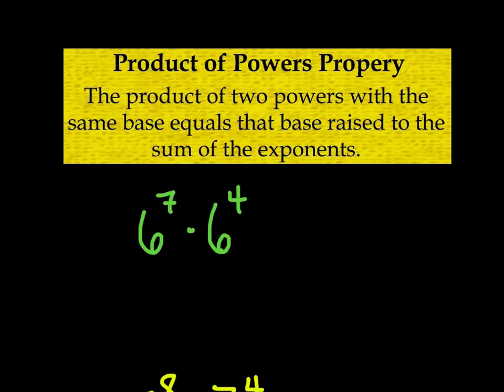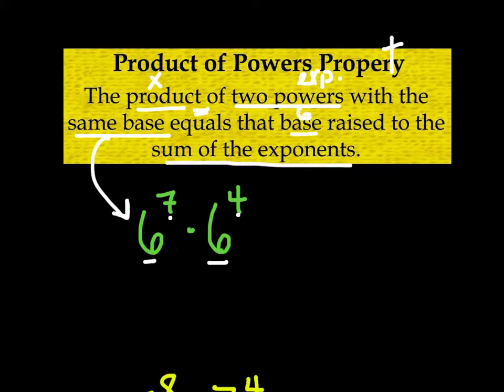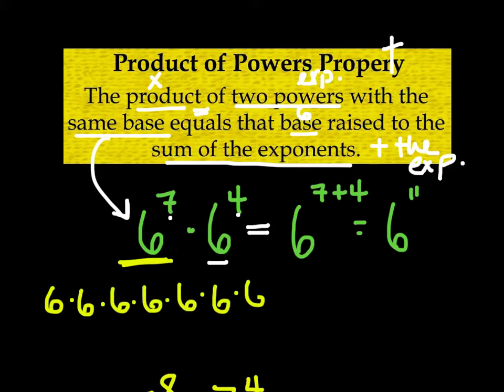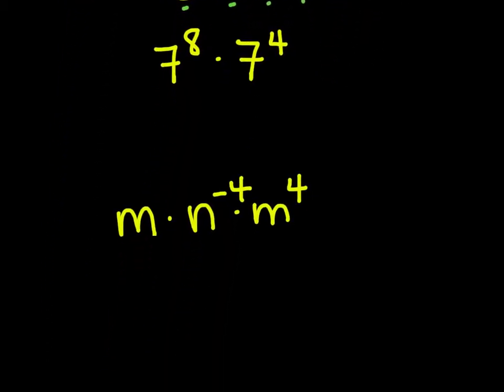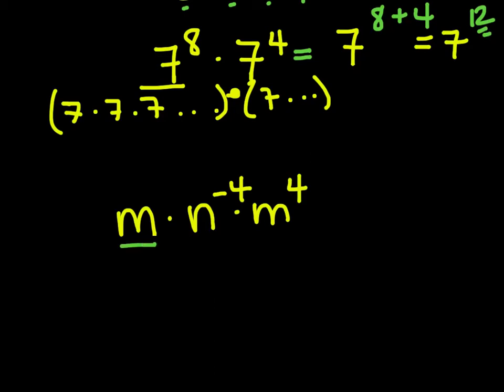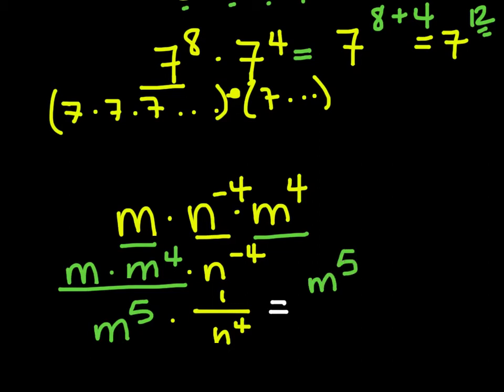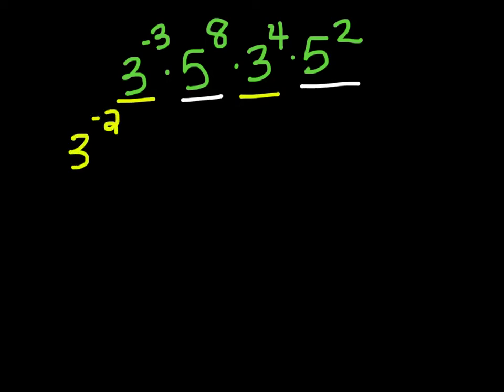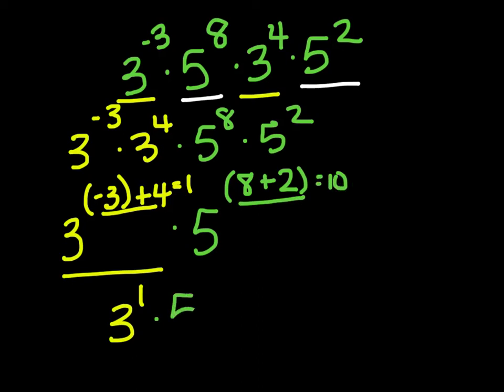Sec. 7.3 - Product of Powers Property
First of the three properties addressed in Sec. 7.3